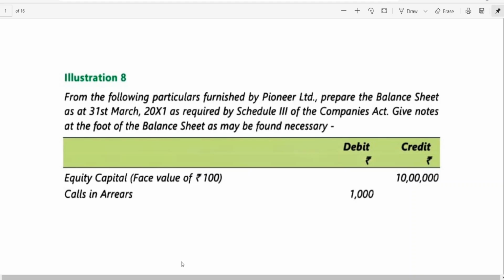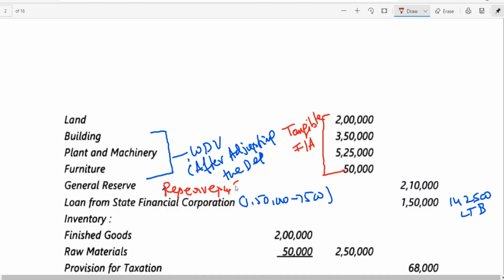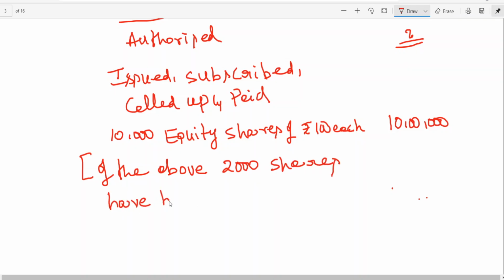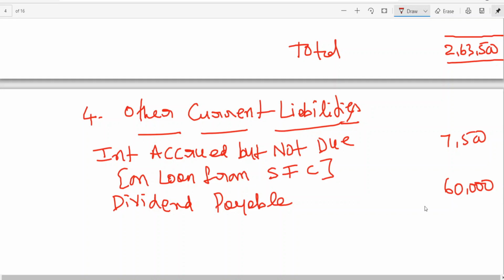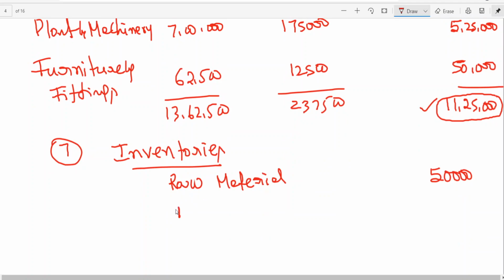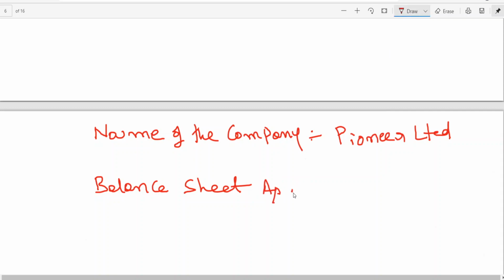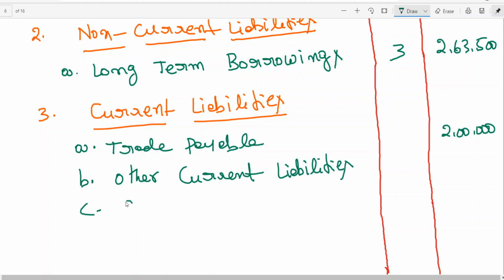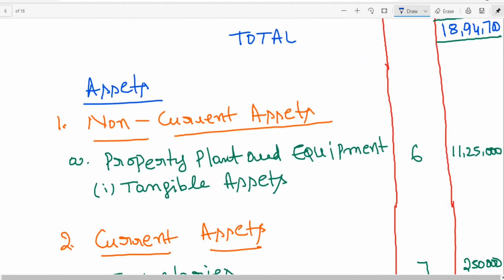CLASS 09 IN21L COMPANY FINAL ACCOUNTS